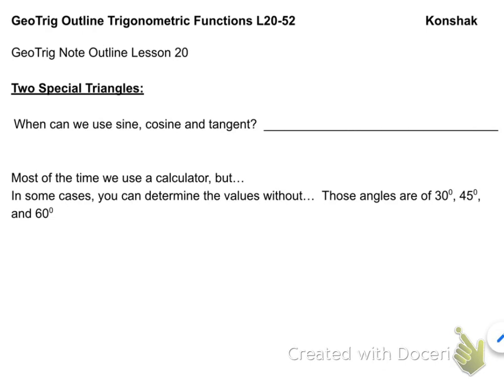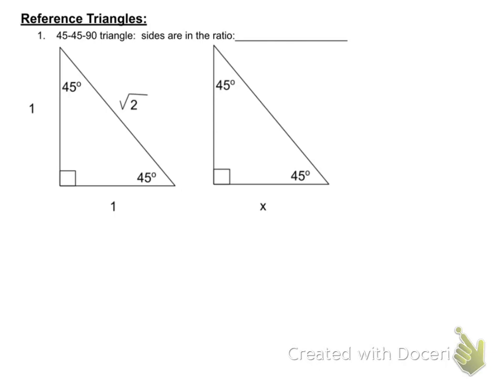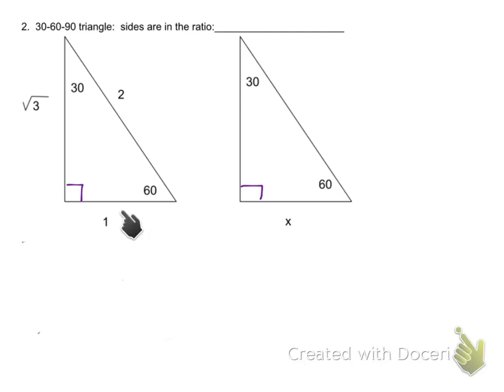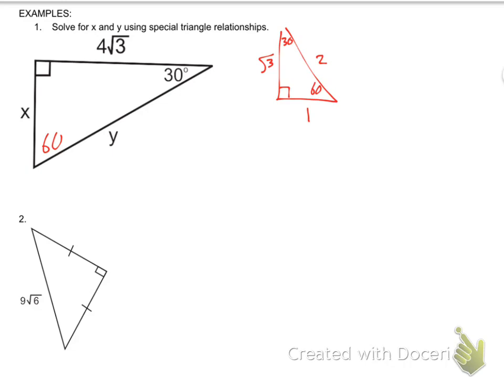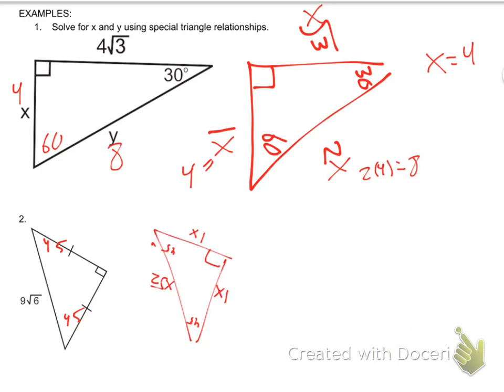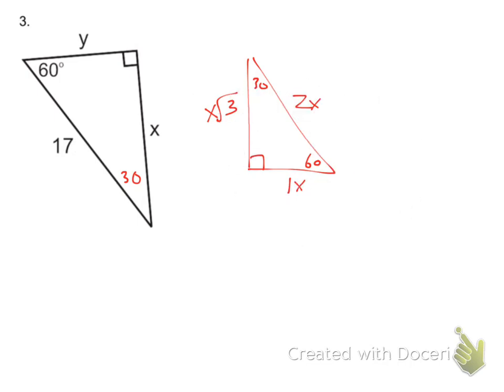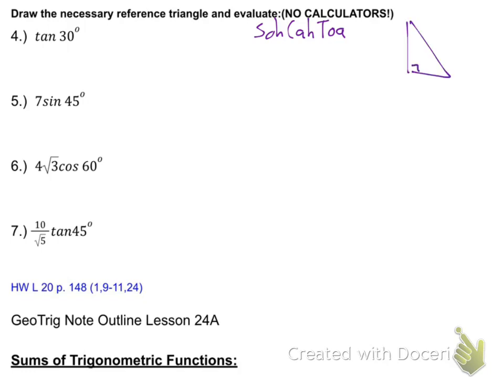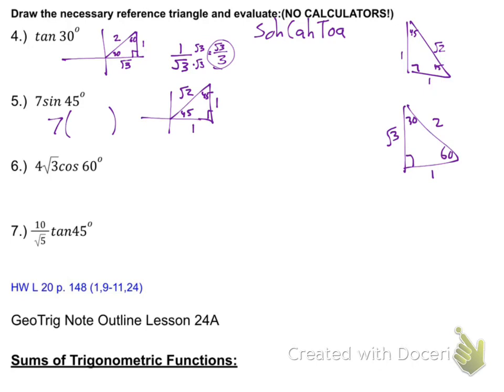geotrig L20-52 trig day 1